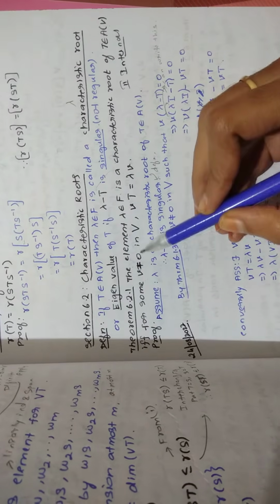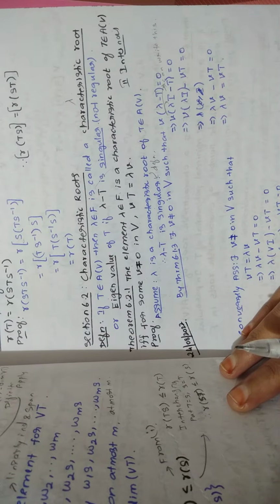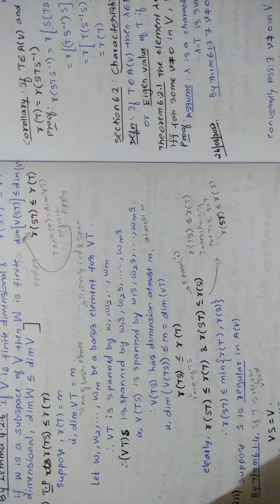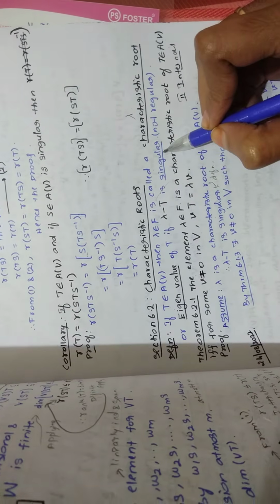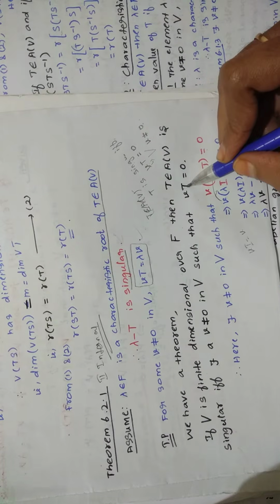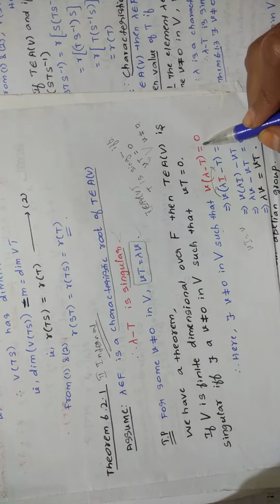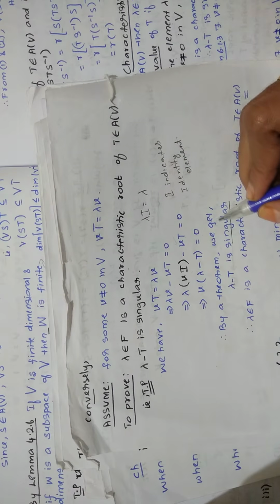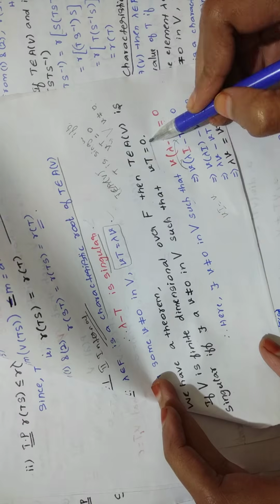Section 6.2 - Characteristic Roots - Theorem 6.2.1 - Advanced Algebra - 2nd M.Sc Mathematics.